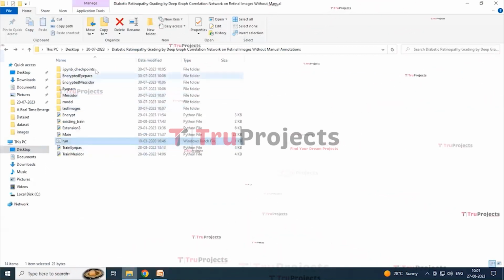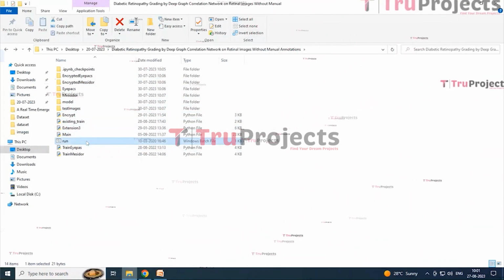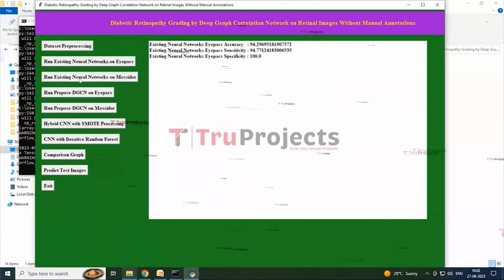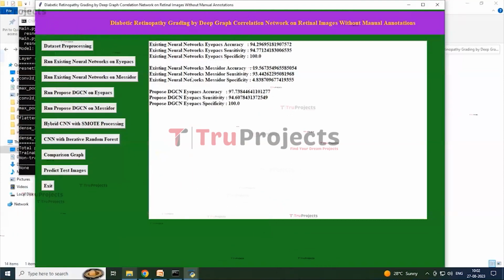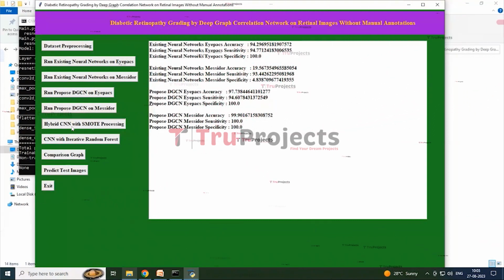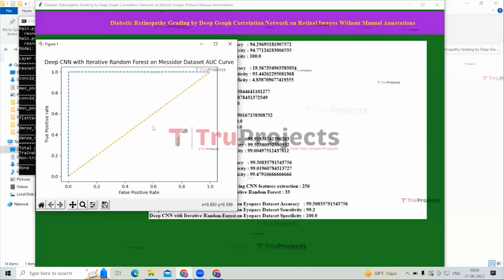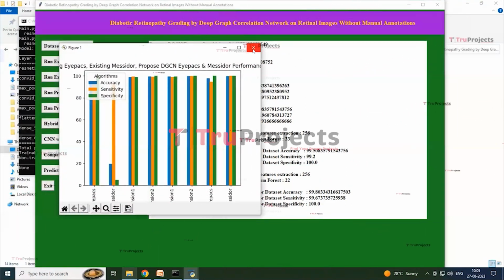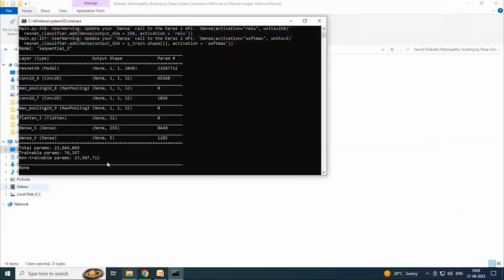Diabetic Retinopathy Grading by Deep Graph Correlation Network on Retinal Images Without Manual Anno